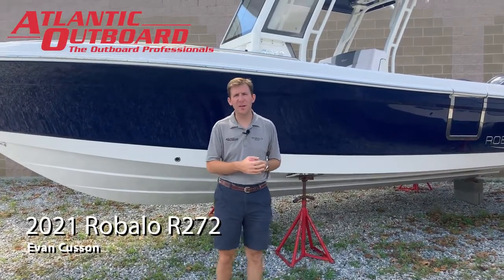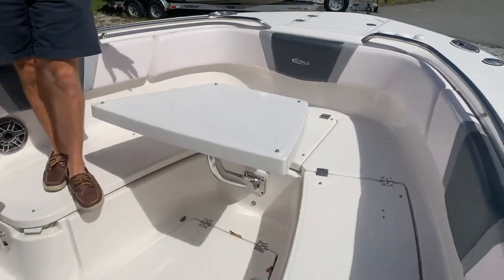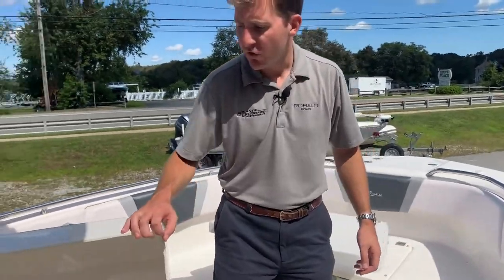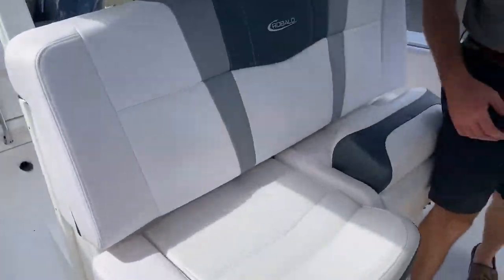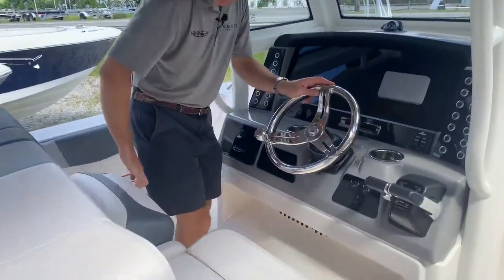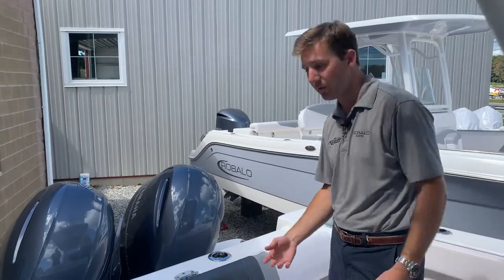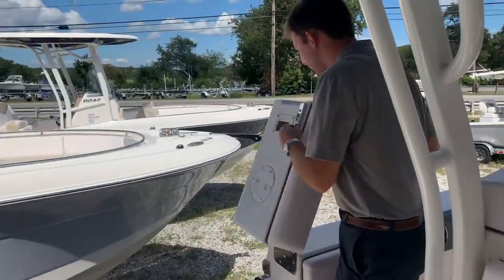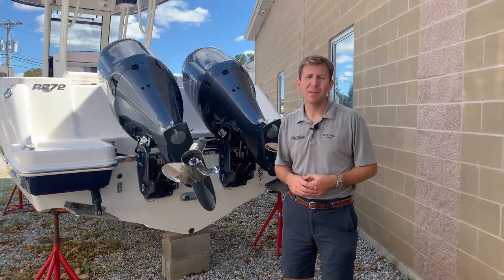NEW 2021 Robalo R272 Walkthrough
Whether you’re trolling with hooks in the water or running through rough seas in search of a trophy catch, Robalo’s new R272 center console flagship sparks an adrenaline rush unlike any other fishing boat. Unique style. Phenomenal overall performance. Dry ride. Best-in-class features. The R272 is primed to tackle any fishing adventure. Combine a Kevlar-reinforced hull with a Lifetime Limited Hull warranty and 5-year component warranty, you will enjoy complete peace of mind.

Twin Yamaha F200XCA
Wide Band Biscayne Blue Hull
Biscayne Blue Hardtop Underside Gel
Helm Seat Cover
JL Audio Sound System Upgrade
Console Cover
Electric Toilet w/ 8 Gal Holding Tank
Cockpit Coaming Tackle Storage
Stowable SS Side Entry Boarding Ladder
Windlass Package
5 Year Component Warranty